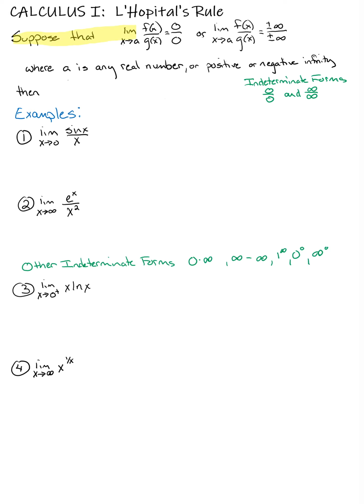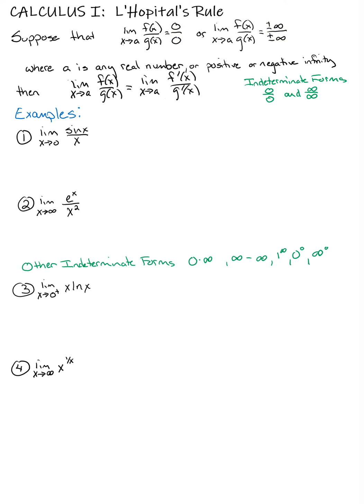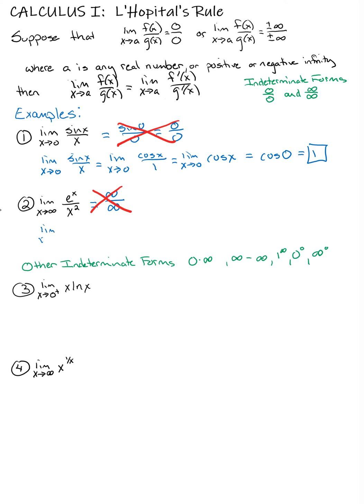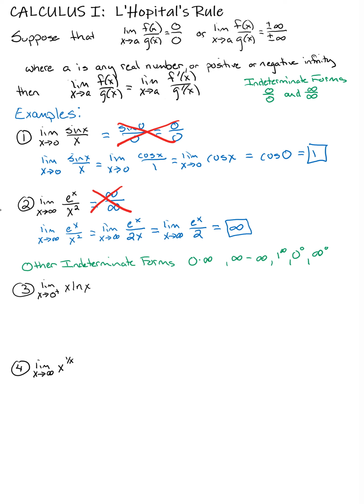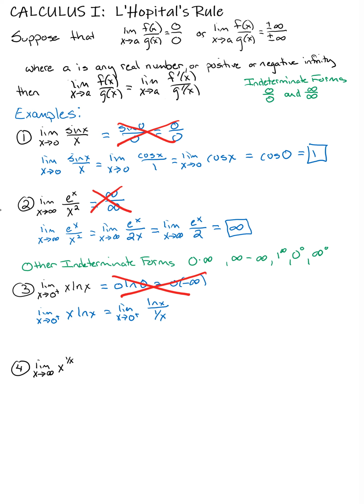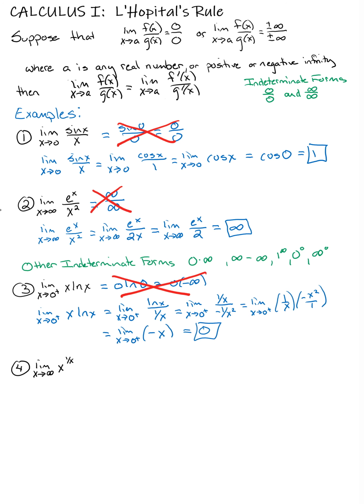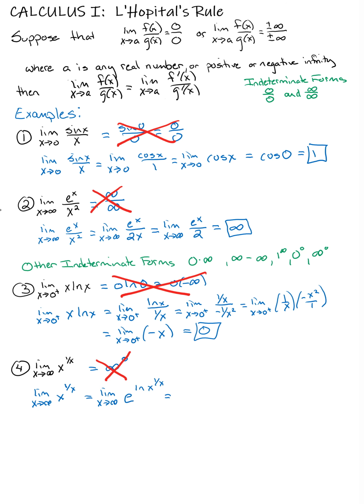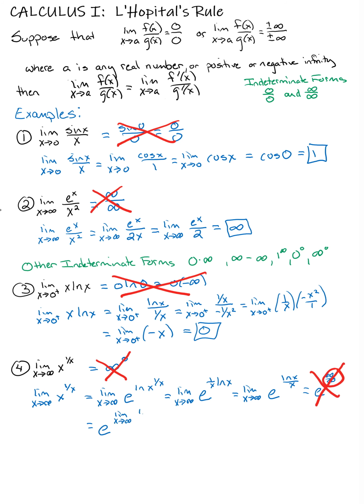Calculus I: L'Hopital's Rule